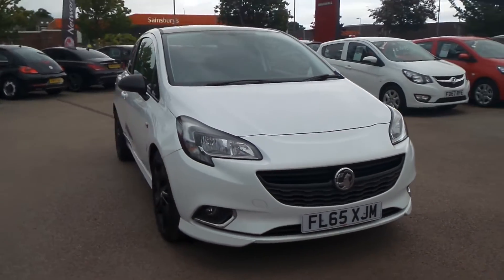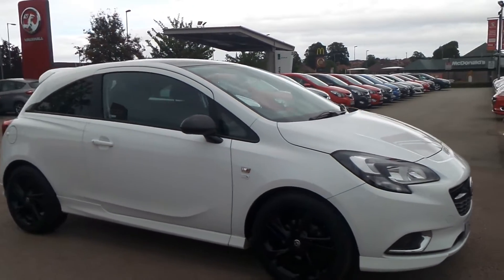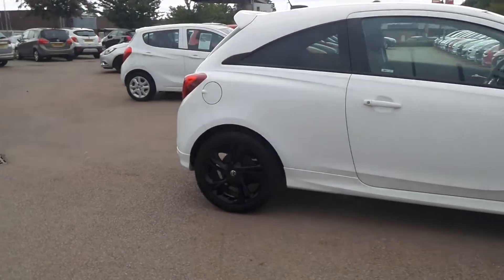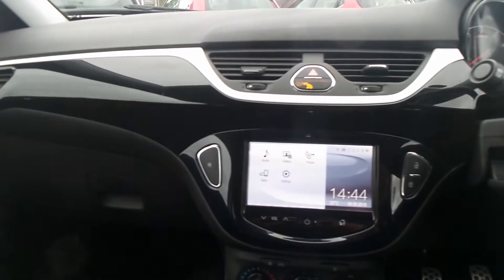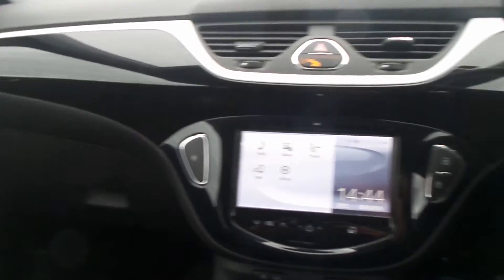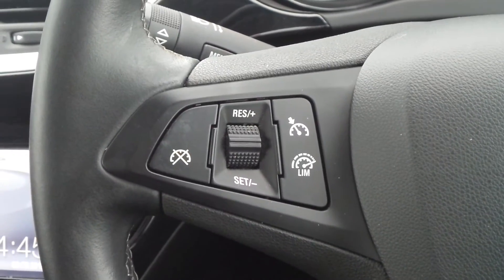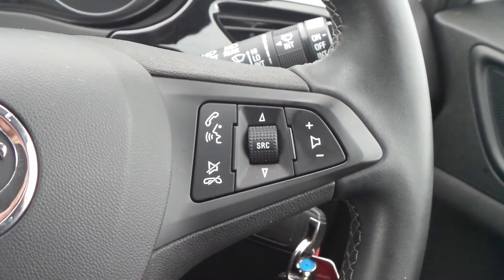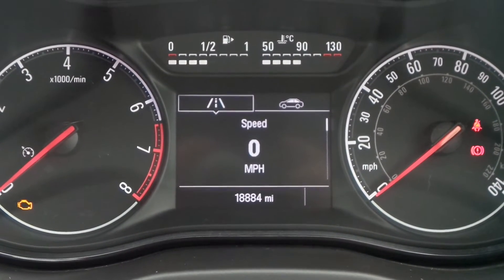FL65XJM Vauxhall Corsa Limited Edition 1.4